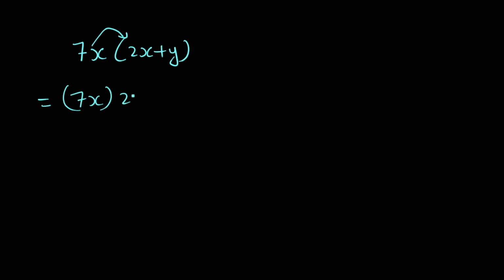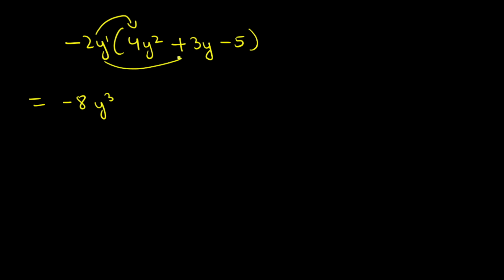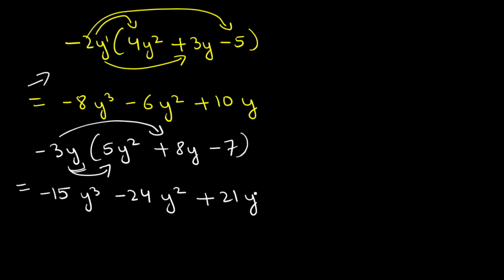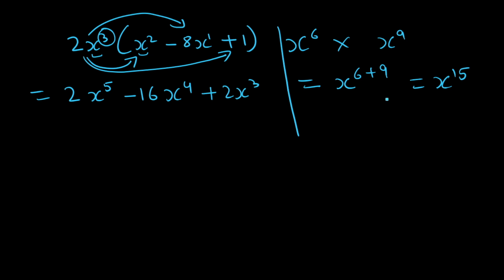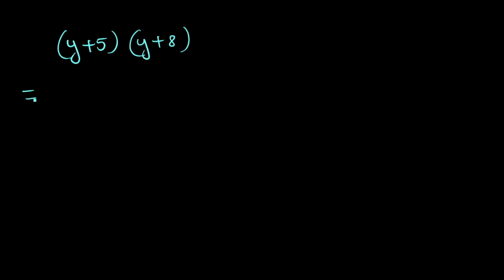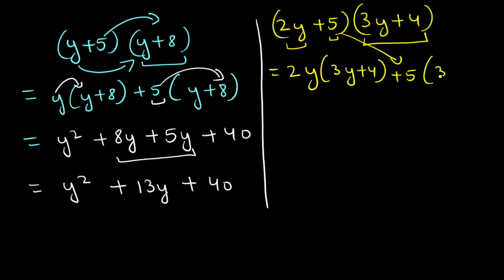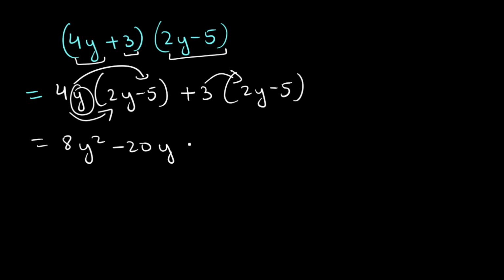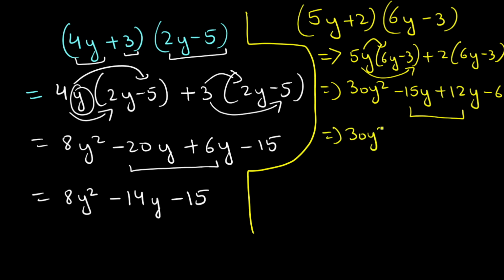Polynomials - Multiplying Algebraic Expressions | iMakeStemVideos | Algebra Basics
Polynomials Algebra 2 EvaluateEvaluation Function Polynomial function Math Maths Mathematics Math teacher Math tutor Beginning algebra Trinomials iMakeStemVideos I make stem videos
Math channel Stem channel Math videos